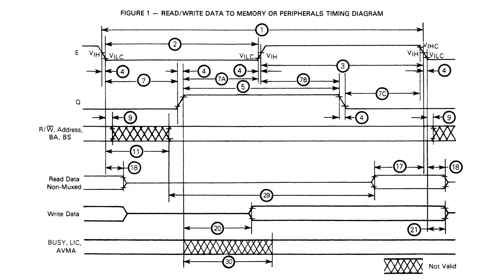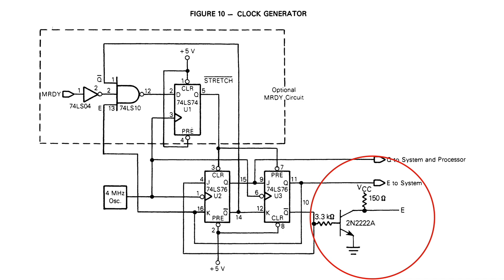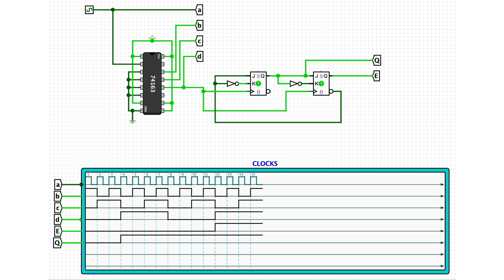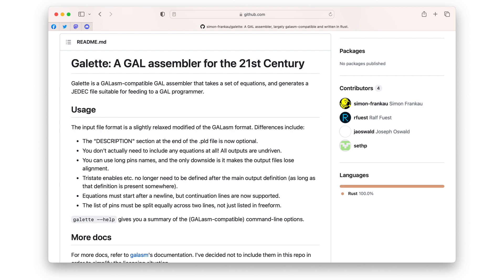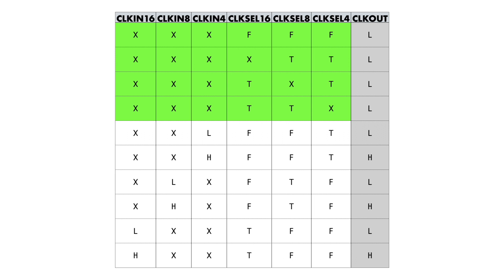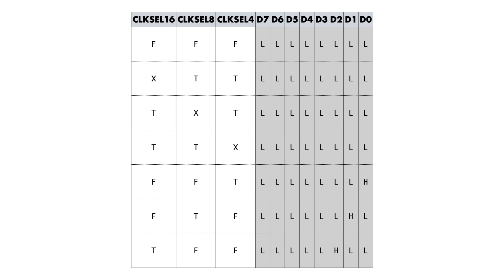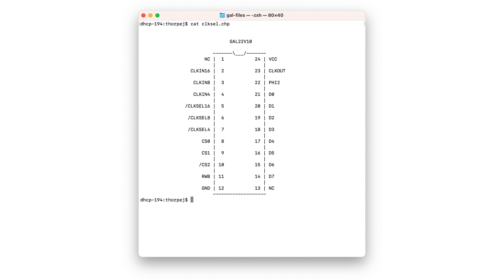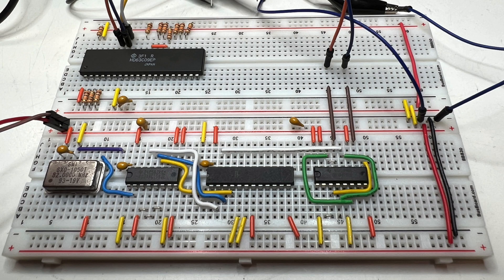6809 Playground - 02 Clock Generator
In this second installment of my 6809 Playground home-brew computer series, I describe the design and implementation of the clock generator.